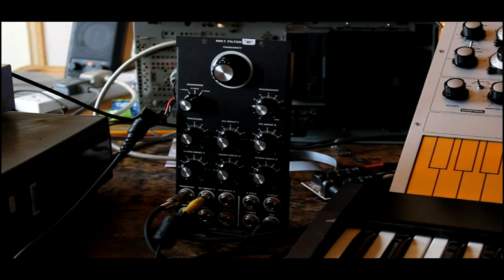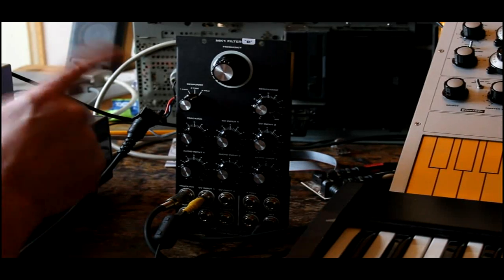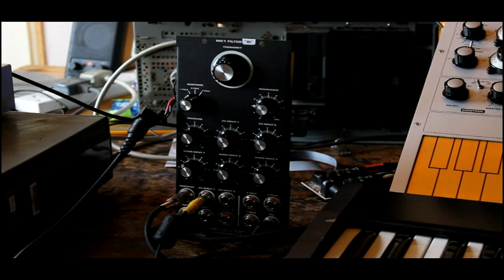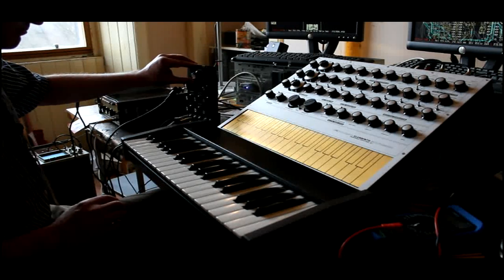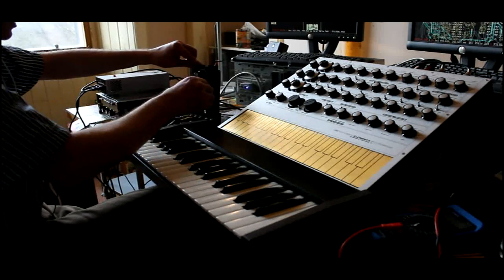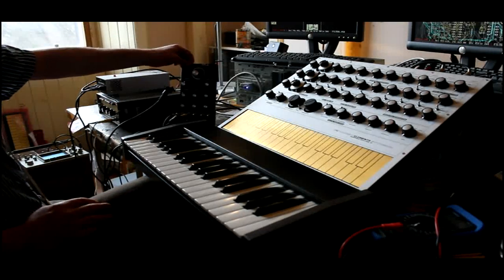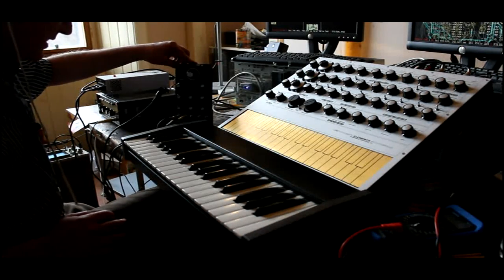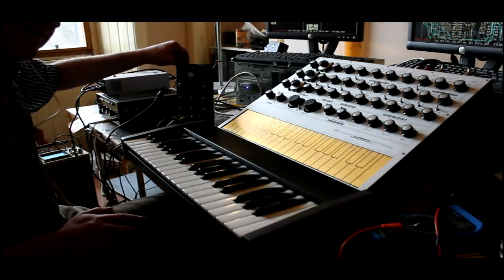Experimental MacBeth 5U Mk1 Filter 'D' Module Elements Filter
Here's a small video of an experimental module that I designed and built in the last little while. This is the Elements Synthesizer model transformed into a MacBeth Mk1 5U module. this filter is something else!